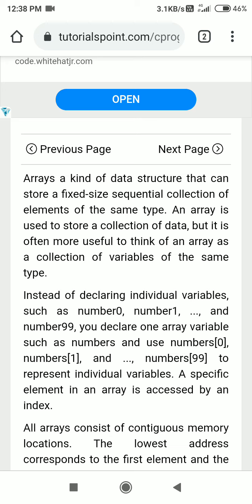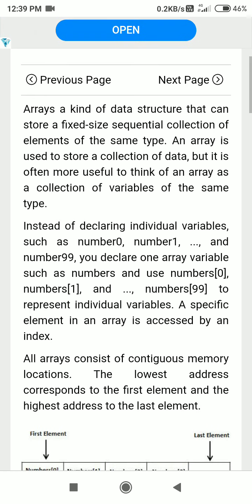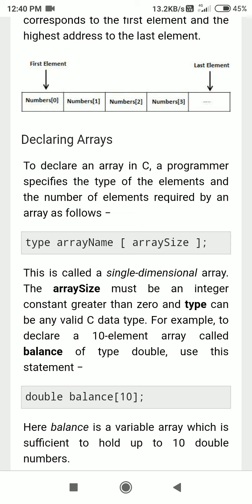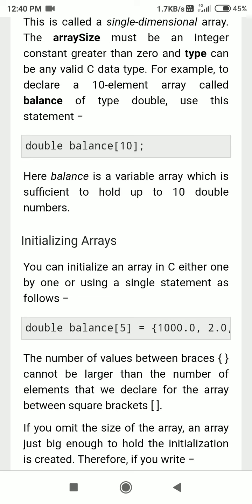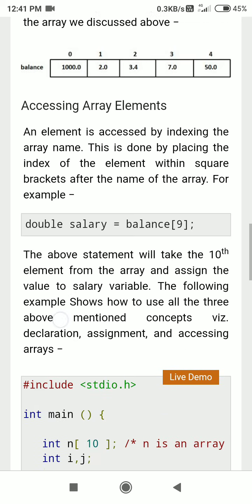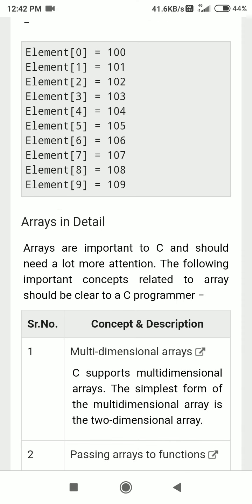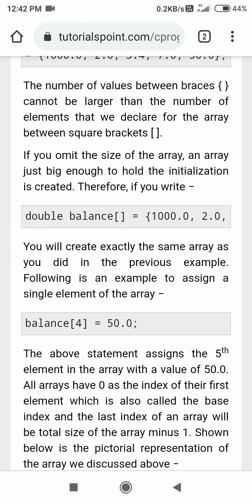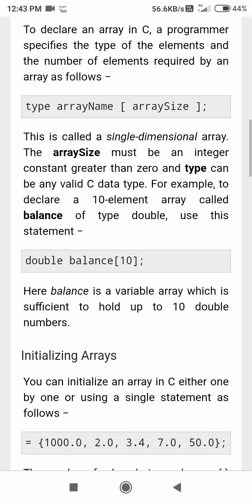Array i c programming